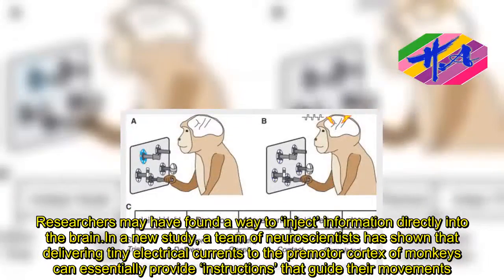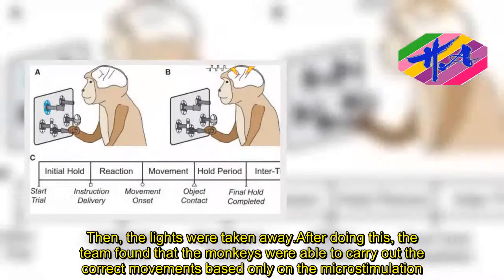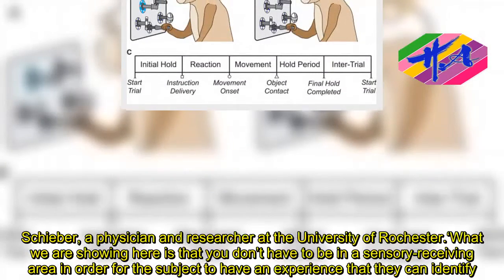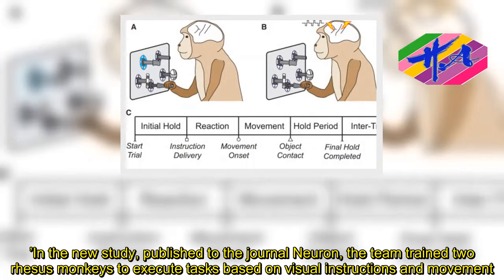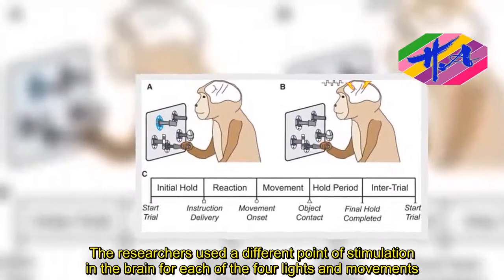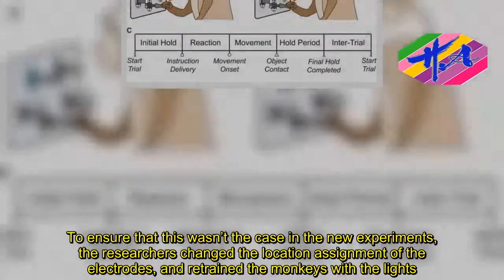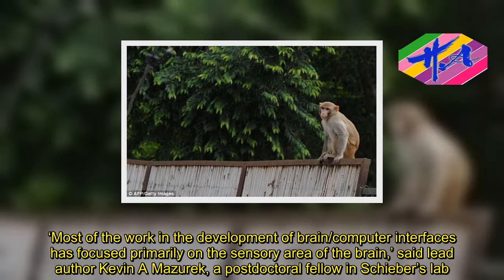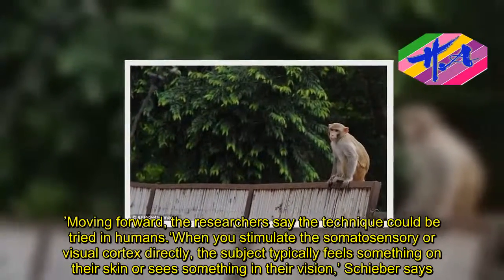News Techcology - Scientists inject information into the brains of monkeys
Researchers may have found a way to ‘inject’ information directly into the brain.In a new study, a team of neuroscientists has shown that delivering tiny electrical currents to the premotor cortex of monkeys can essentially provide ‘instructions’ that guide their movements.While the research is still in the early stages, the experts say this could pave the way for treatments to help people who have lost some brain function after a stroke or injury.The researchers used a different point of stimulation in the brain for each of the four lights and movements. Then, the lights were taken away. After doing this, the team found that the monkeys were able to carry out the correct movements based only on the microstimulation. Previous research has shown that stimulation can trigger a response in the arms and hands. To ensure that this wasn’t the case in the new experiments, the researchers changed the location assignment of the electrodes, and retrained the monkeys with the lights. And, they found that the monkeys were able to associate the different areas of stimulation with the reassigned movements. The study could pave the way for better brain-computer interfaces and neuroprosthetics, the team says.‘Researchers have been interested primarily in stimulating the primary sensory cortices – the somatosensory cortex, visual cortex, and auditory cortex – to input information into the brain,’ said senior author Marc H. Schieber, a physician and researcher at the University of Rochester.‘What we are showing here is that you don’t have to be in a sensory-receiving area in order for the subject to have an experience that they can identify.’In the new study, published to the journal Neuron, the team trained two rhesus monkeys to execute tasks based on visual instructions and movement.The monkeys were presented with four objects, which were each surrounded by a light that could be switched on or off.At the start of the experiment, the monkeys grasped a handle in a central position.Then, based on which lights turned on, they would manipulate the objects with their hands.As the lights were switched on, the team also administered low levels of electrical stimulation to the monkeys’ premotor cortex.The researchers used a different point of stimulation in the brain for each of the four lights and movements.Then, the lights were taken away.After doing this, the team found that the monkeys were able to carry out the correct movements based only on the microstimulation.‘The monkeys can’t tell us what they are feeling, so training them to associate the microstimulation with a movement is the way we are able to confirm that they have felt an urge or had some kind of experience,’ Schieber says.Previous research has shown that stimulation can trigger a response in the arms and hands.To ensure that this wasn’t the case in the new experiments, the researchers changed the location assignment of the electrodes, and retrained the monkeys with the lights.And, they found that the mo
Source: